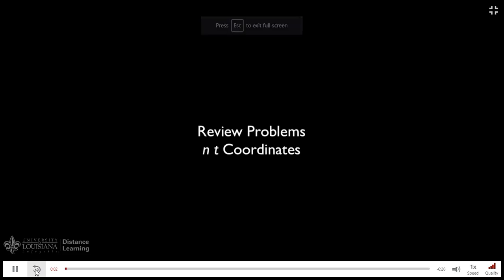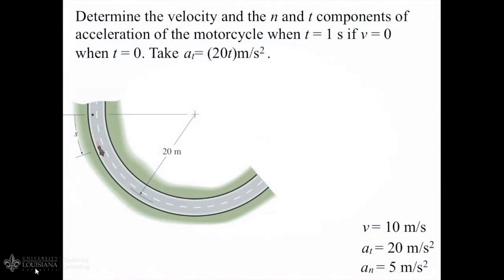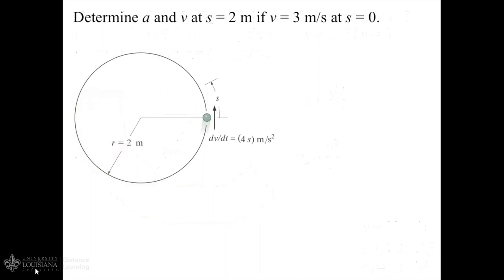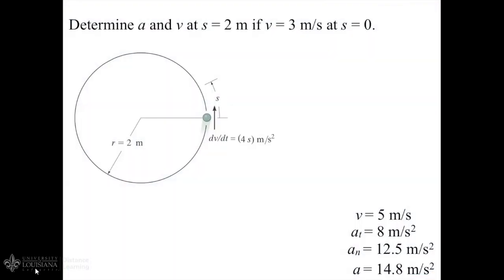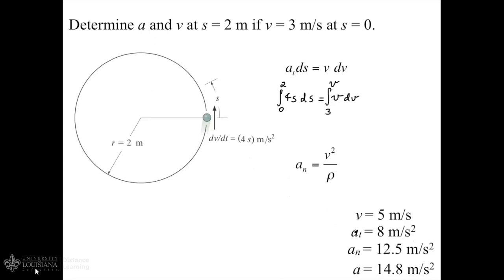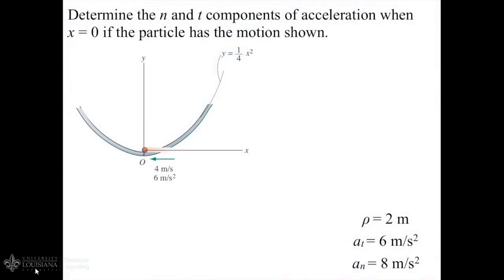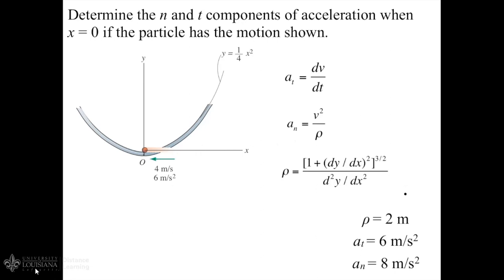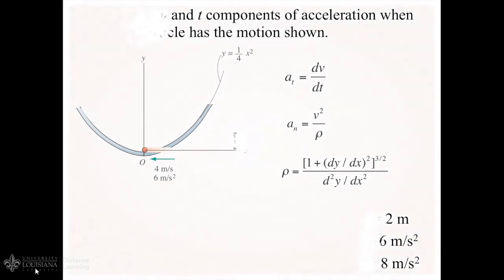5c n,t Motion problems